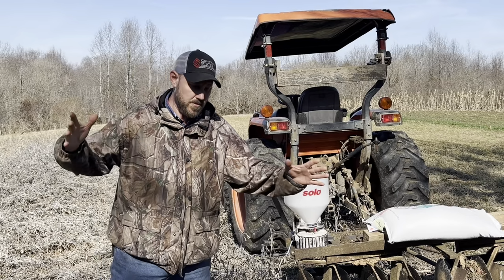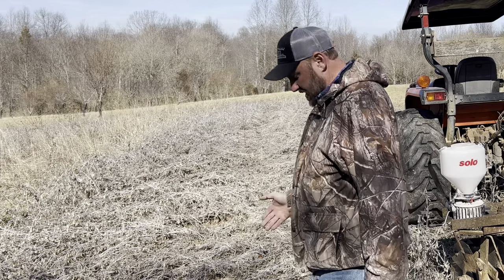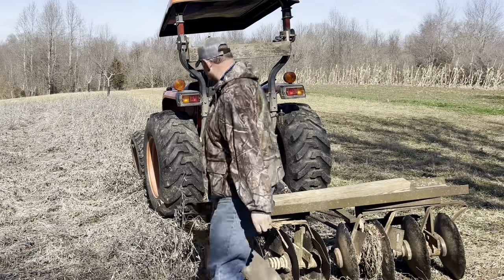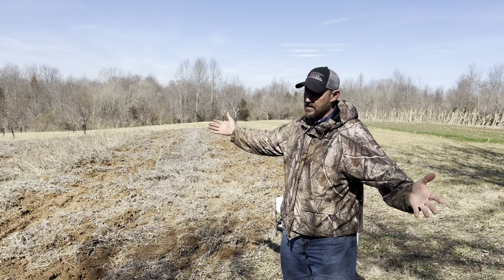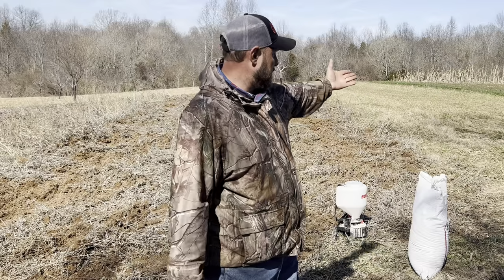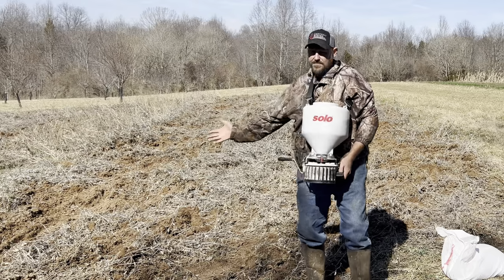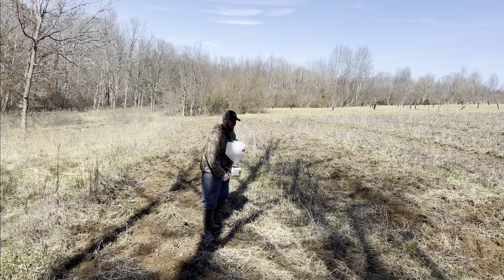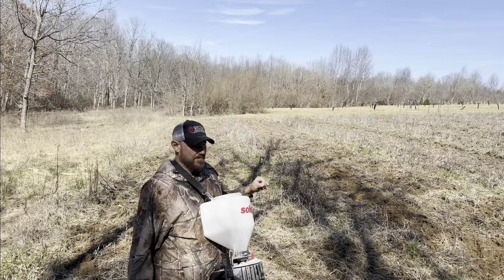Planting CRIMSON CLOVER in February?!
Last year we planted it in January with great results…… I wonder if it will grow fast enough to make a nitrogen crop by mid May if planted in February?

 / mcgiehomesteadadv...